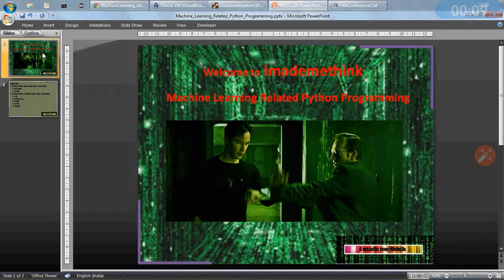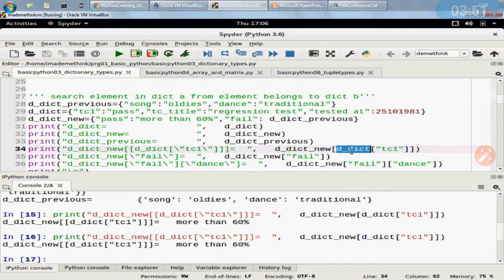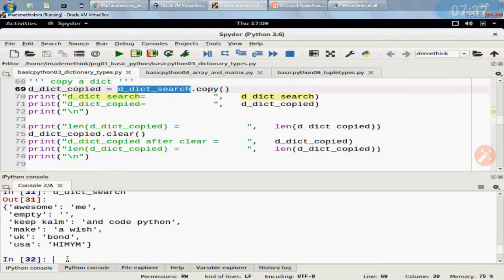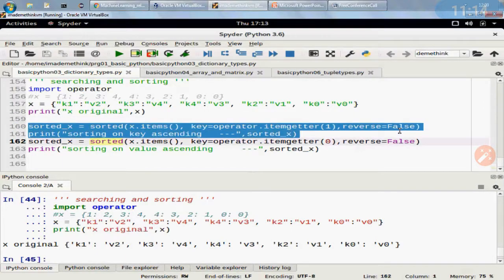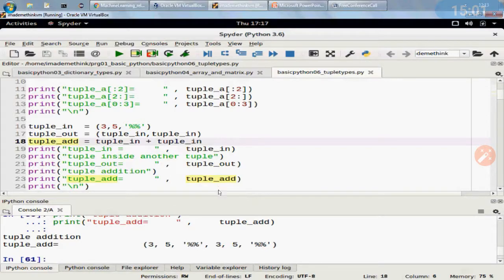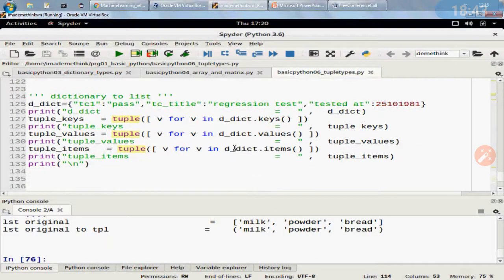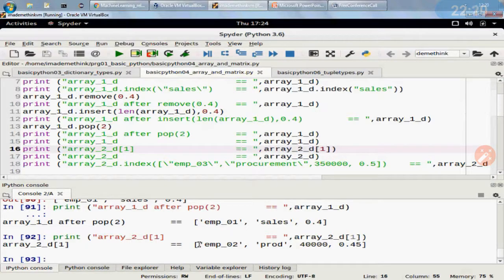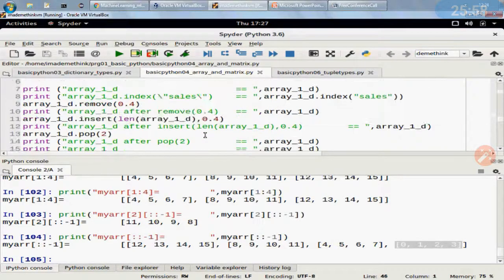Machine Learning related Python: Dictionary, Tuple, Basic Array, Matrix Data Structure